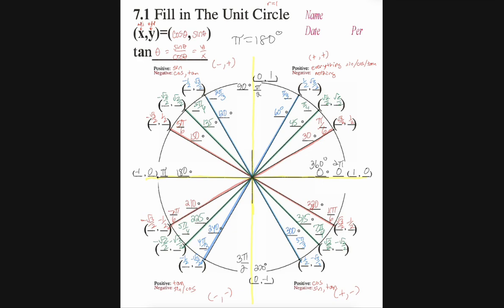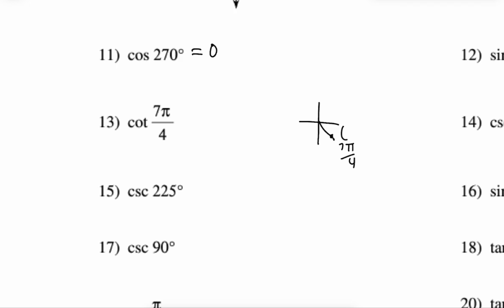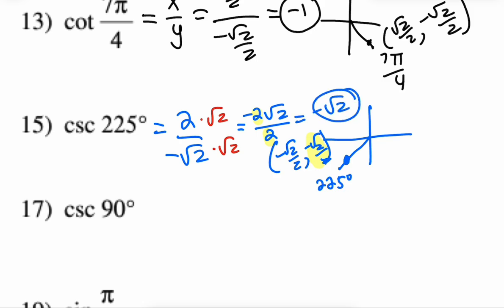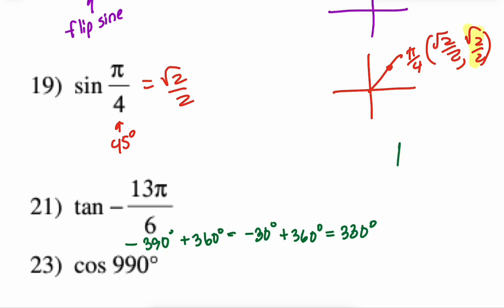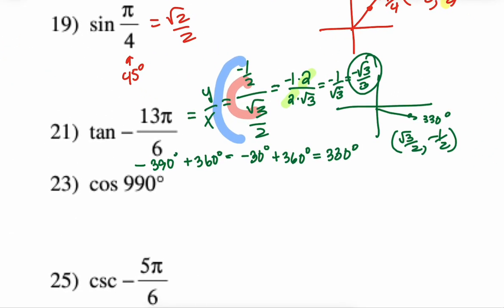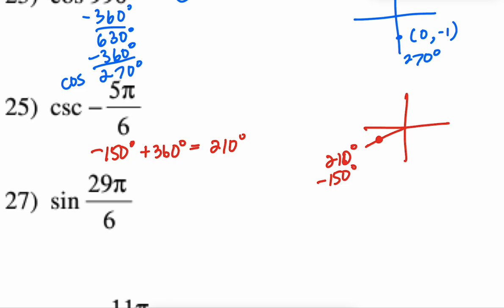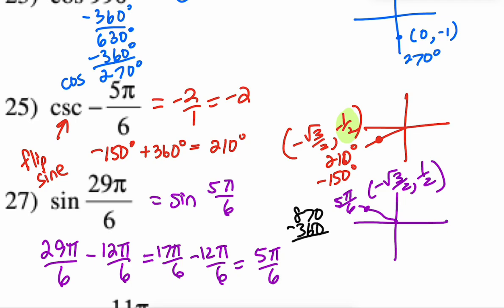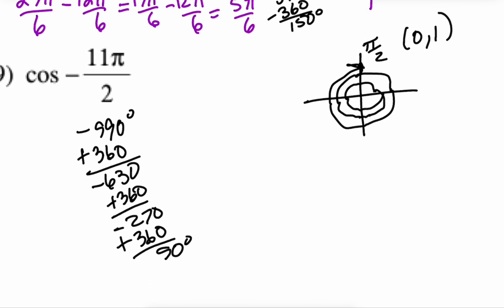7.4 Using the unit circle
how to use the unit circle